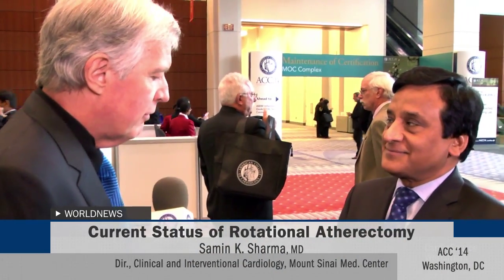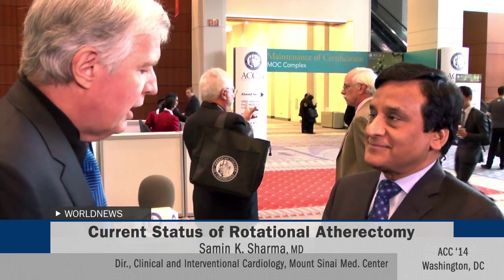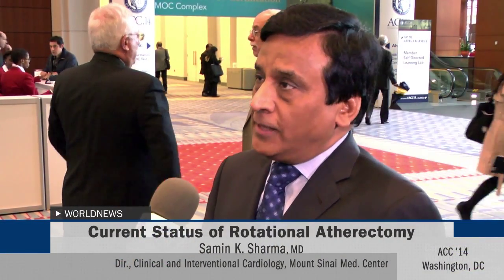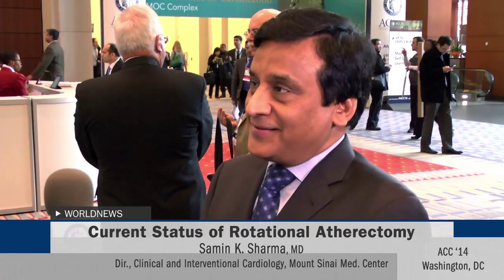Current Status of Rotational Atherectomy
New atherectomy systems have a role to play in managing complex cases, but the data suggest it's being underutilized when it's really needed the most. This interview with Samin K. Sharma, MD, Director, Clinical and Interventional Cardiology
Mount Sinai Medical Center, NYC, was conducted at ACC.14 in Washington, DC.